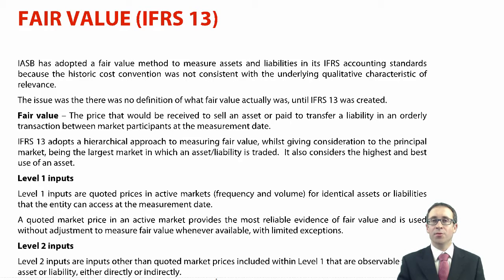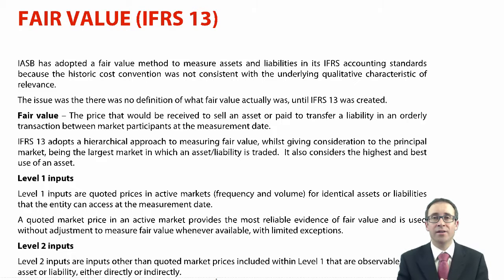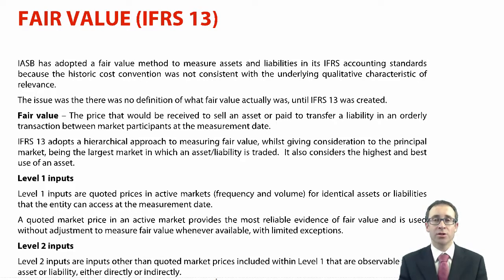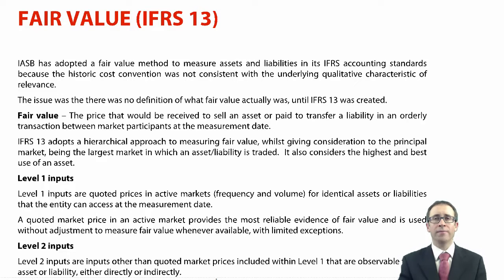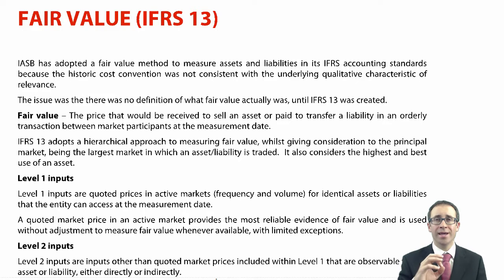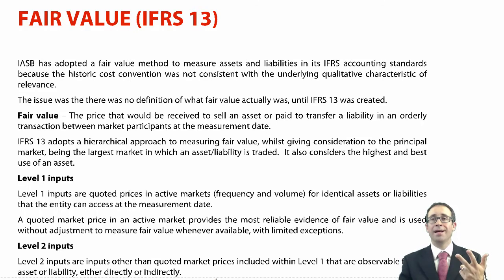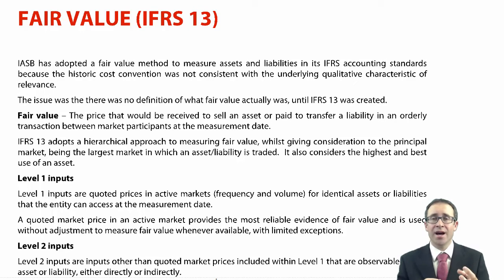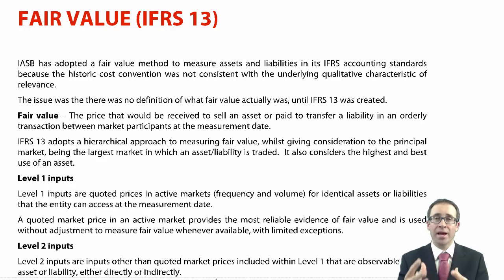CIMA F1 IFRS 13 Fair Value Measurement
Free lectures for CIMA F1 Financial Reporting and Taxation